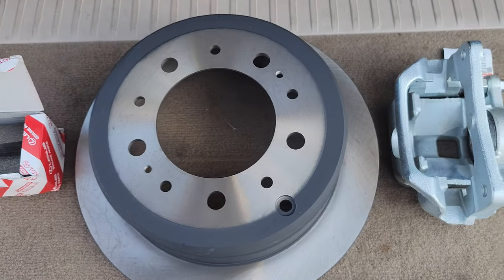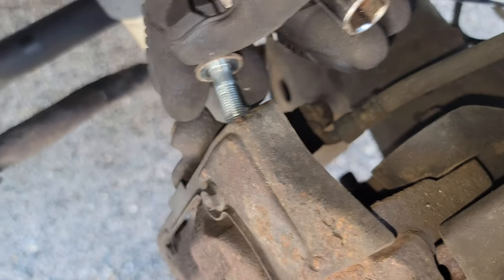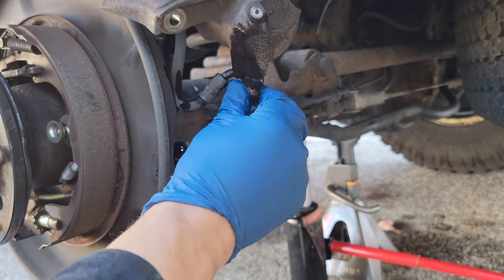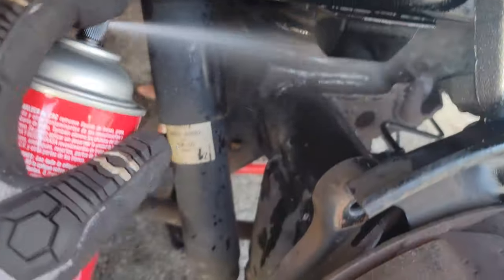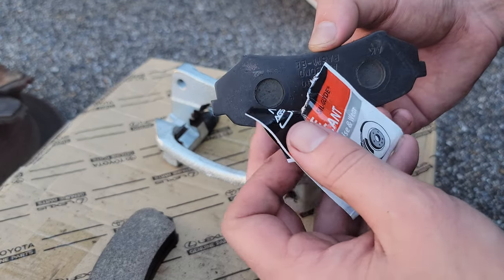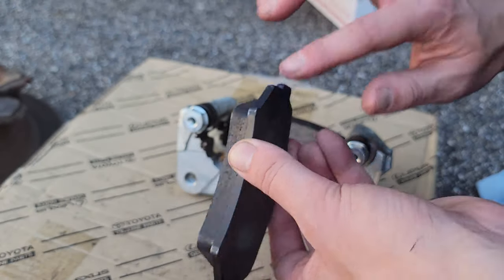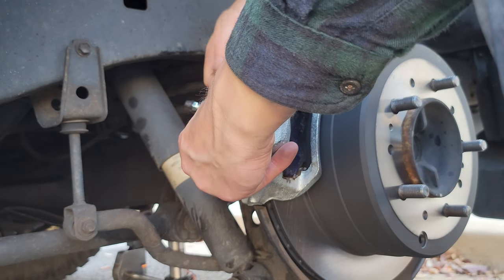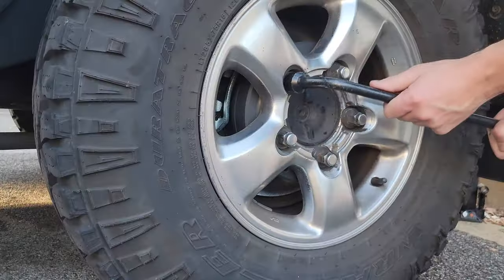How To Replace Rear Brakes 100 Series Land Cruiser LX470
Comprehensive video showing you how to replace rear brake pads, rotors, and calipers on a 100 Series Toyota Land Cruiser or LX470